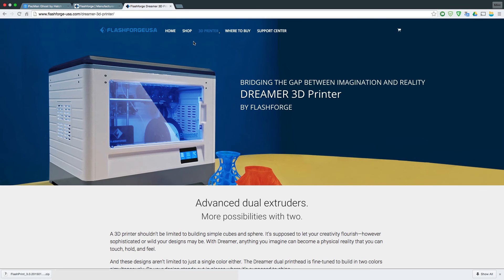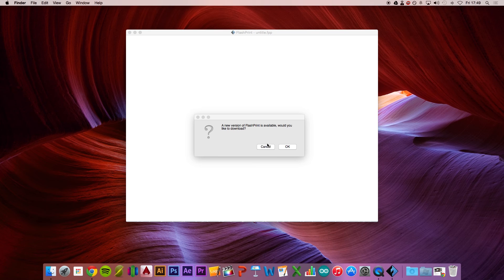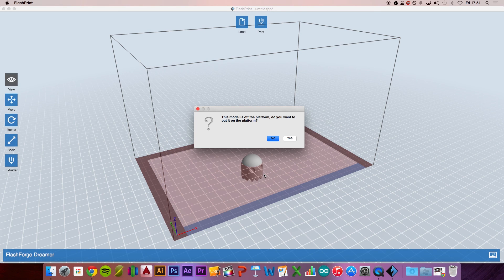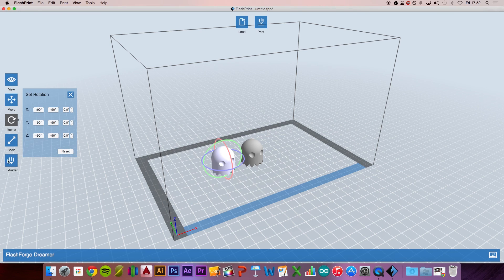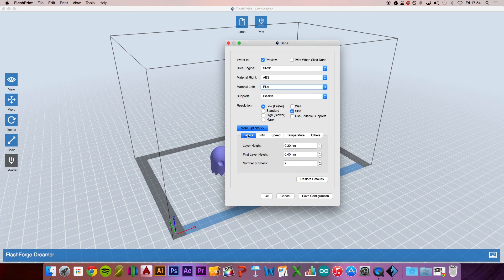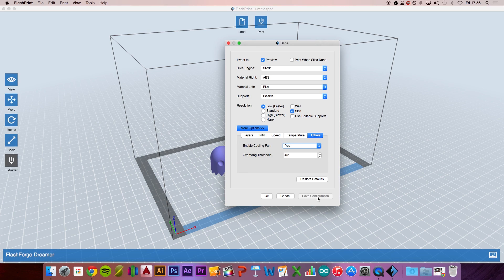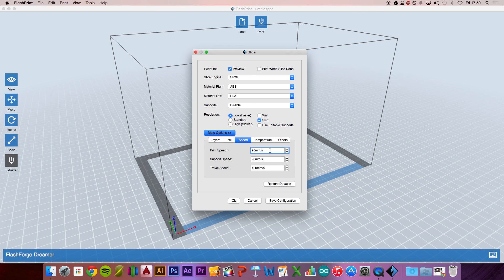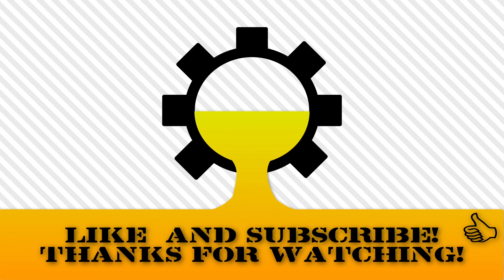FlashForge Dreamer 3D Printer - FlashPrint Slicer Beginner Setup Guide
As the tittle says just a beginners guide to FlashPrint for the FlashForge Dreamer 3D printer.